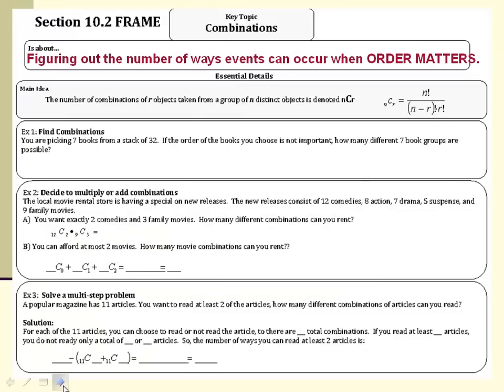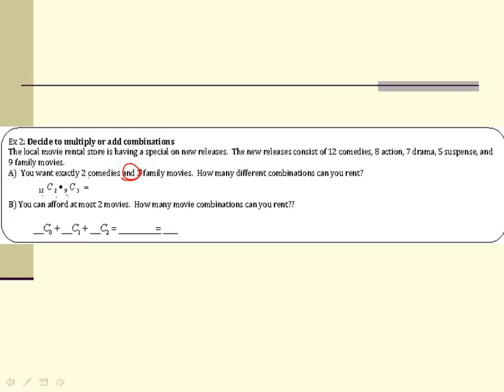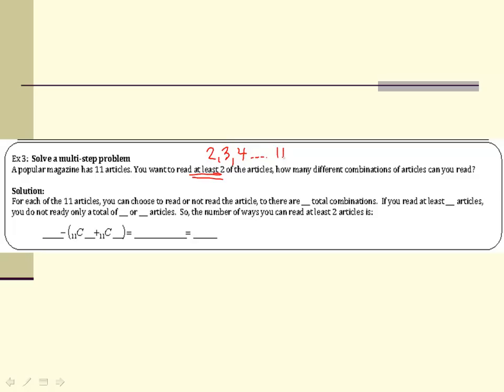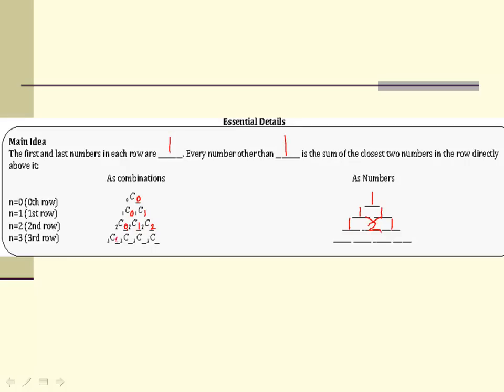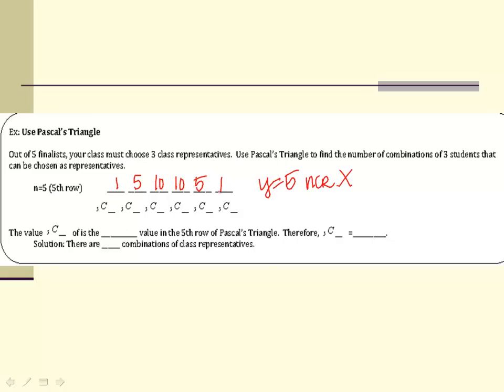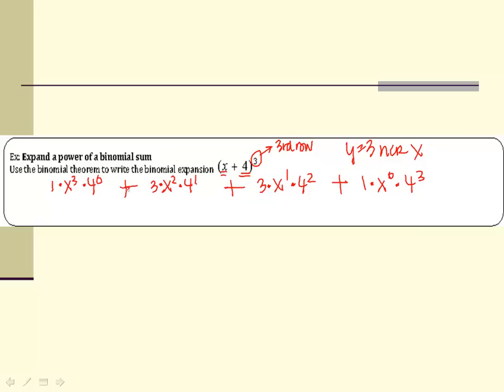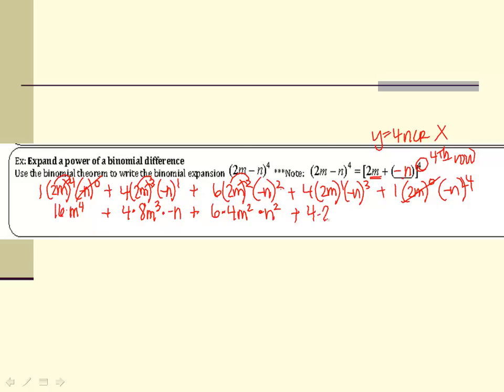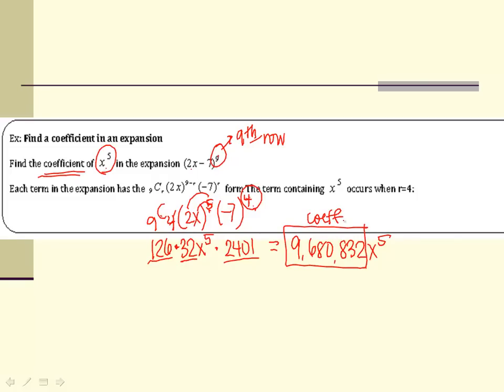Section 10.2 A2.mp4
Combinations and Binomial Expansion